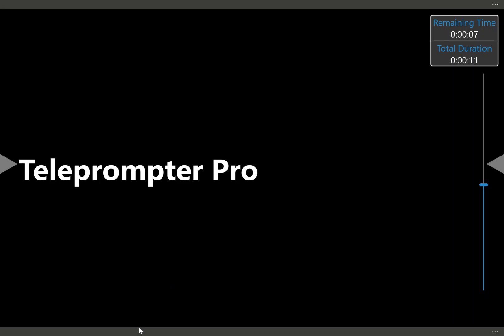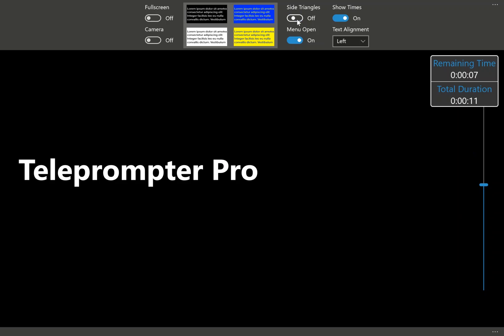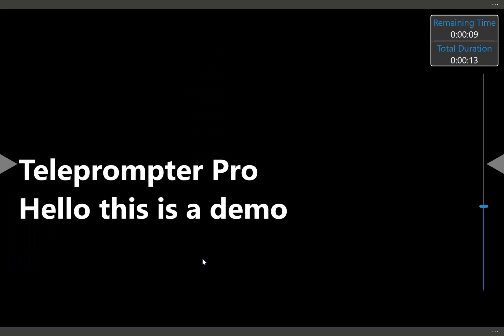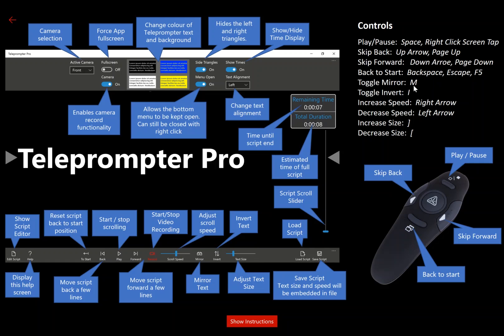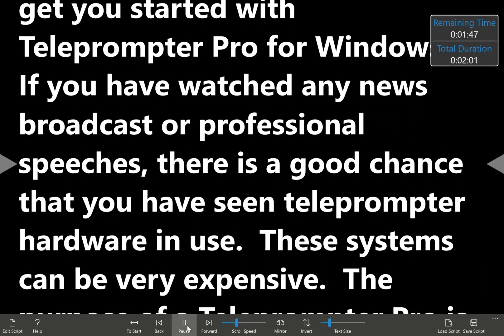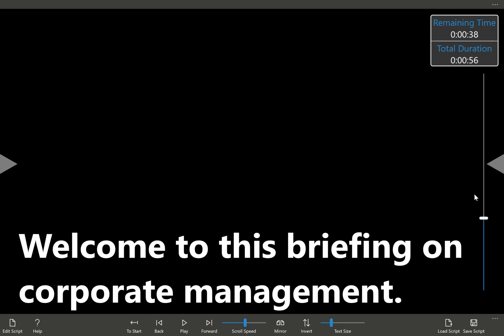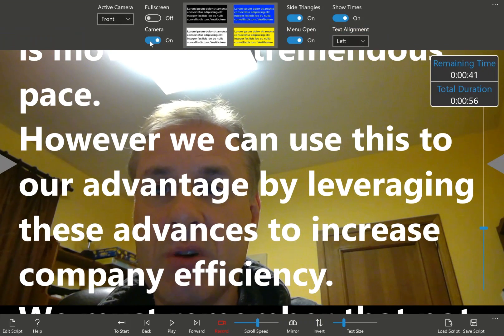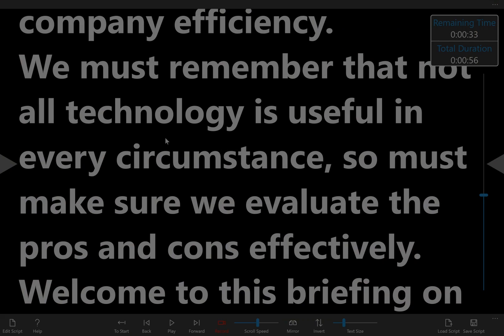Teleprompter Pro for Windows Tutorial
Teleprompter Pro for Windows 8, 8.1 and 10.